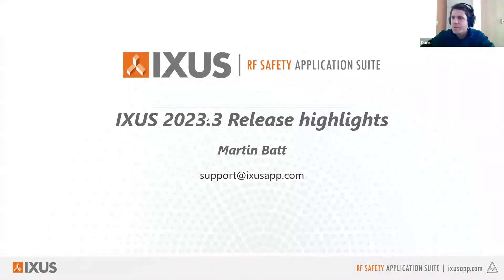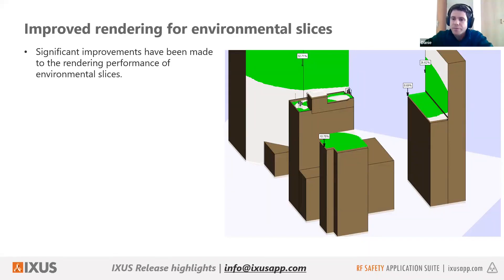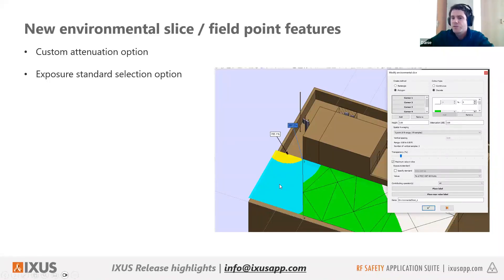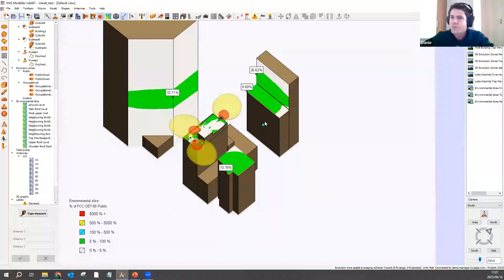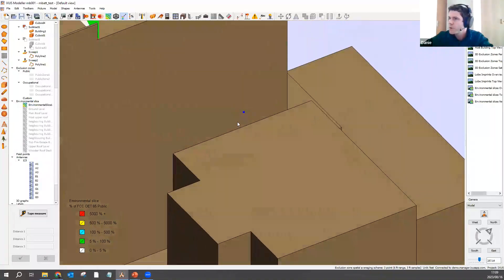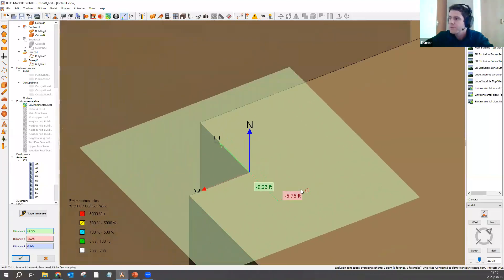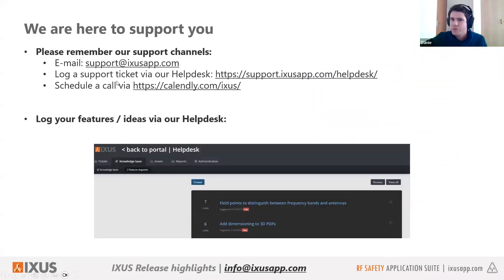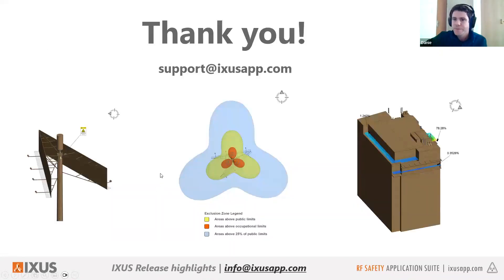IXUS 2023.3 Release Overview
In this short talk, we will be showcasing the latest improvements made to IXUS with the IXUS 2023.3 release.

This release was mainly focused on enhancing the user experience, as well as various functionality enhancements of the environmental slices in the IXUS Modeller.

Significant improvements have been made to the rendering performance of environmental slices and users can have the option to customise environmental slices (and field points) with specific exposure standards and attenuation levels.